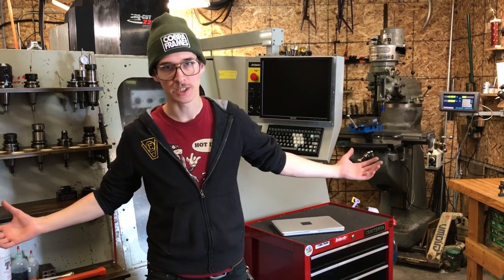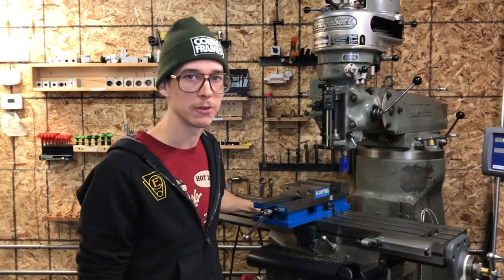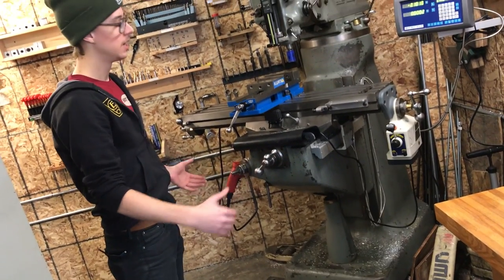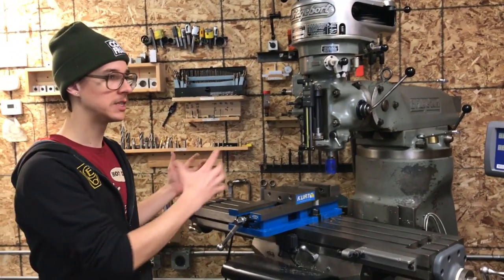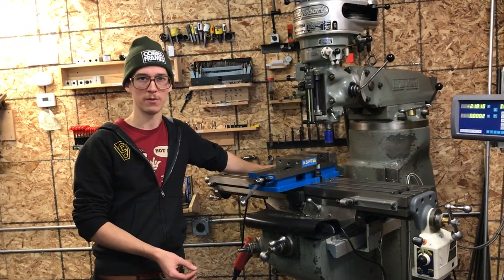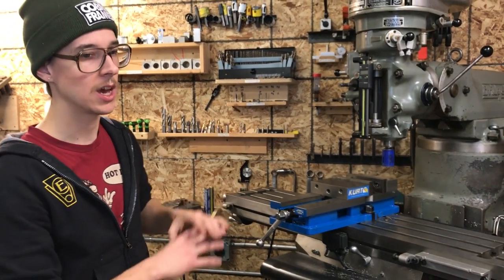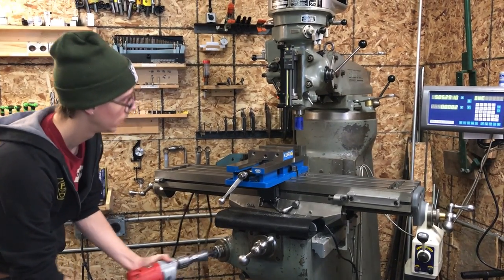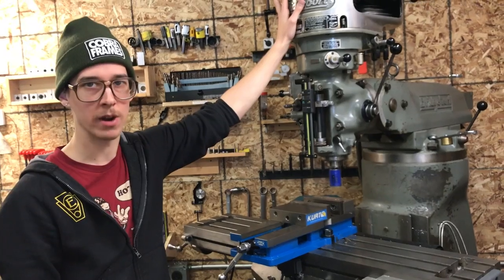Why the Bridgeport is So Good for Bicycle Framebuilders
The Bridgeport vertical milling machine is one of the most popular choices of mills for bicycle framebuilders. Horizontal mills are also popular. In this video I discuss why I think the Bridgeport style mill is ideal if you have a small shop and only room for one machine.